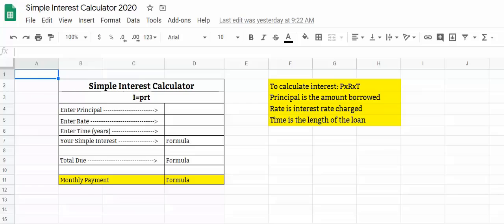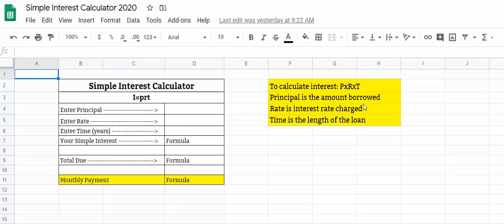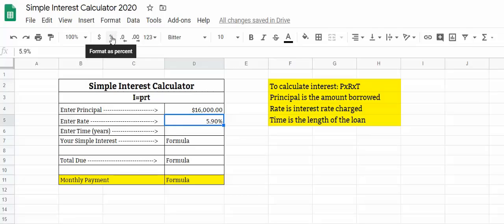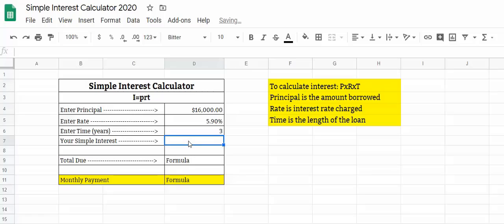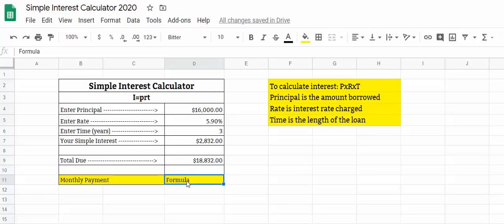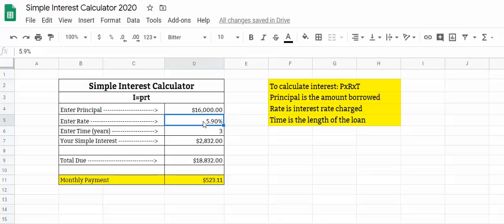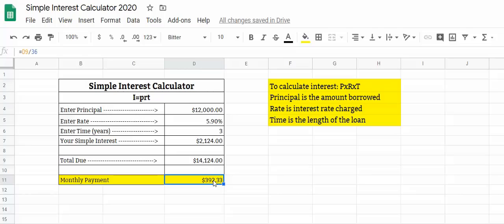SS simple interest calculator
google sheets making an interest calculator